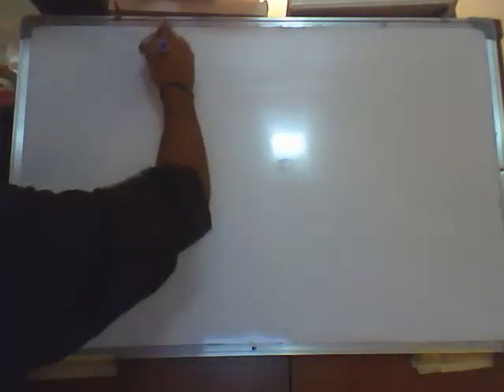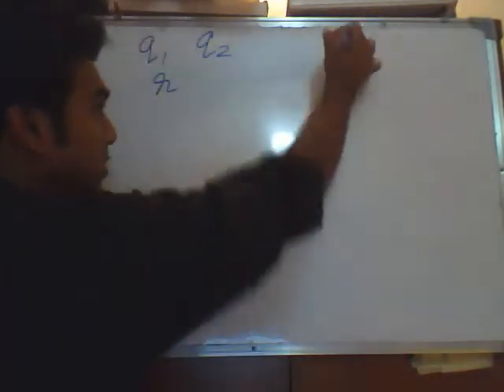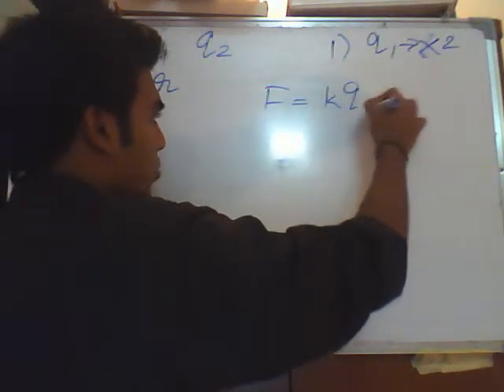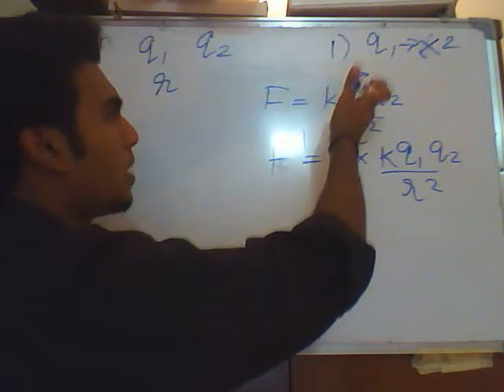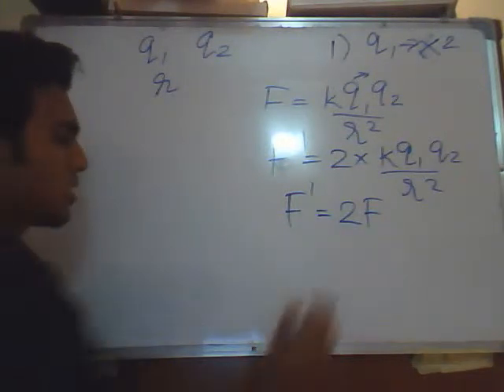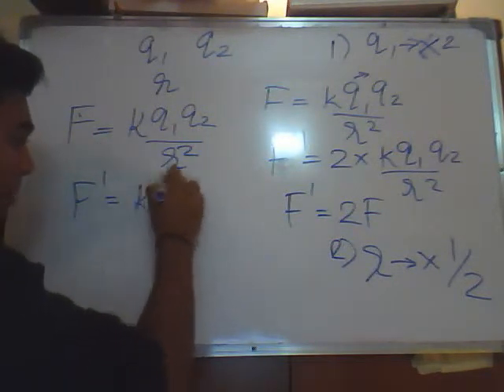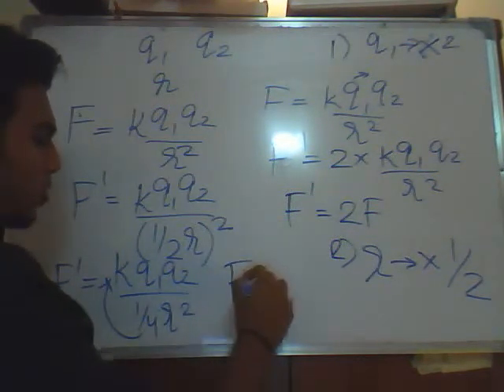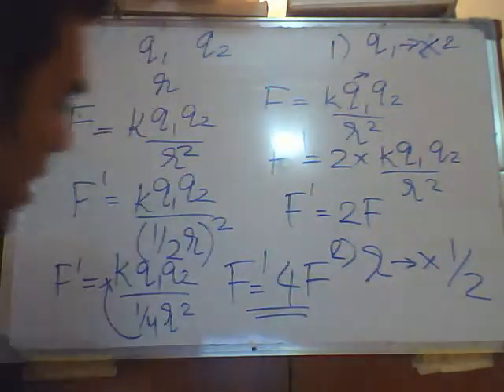11. Lets apply this Sh*t some more ( electrostatics - Colmbs law- exam type quest.)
Typical CBSE exam type question